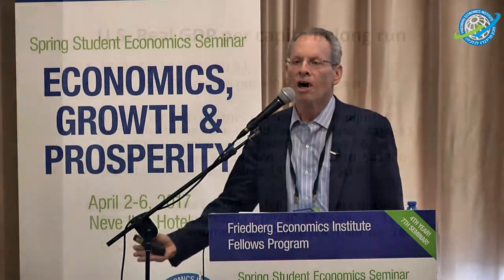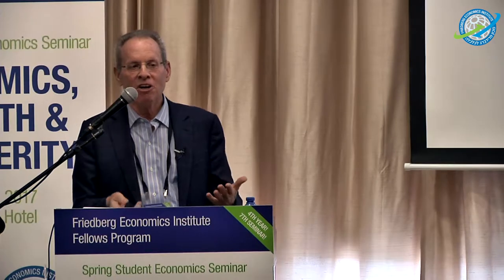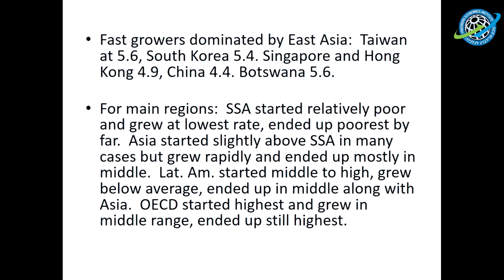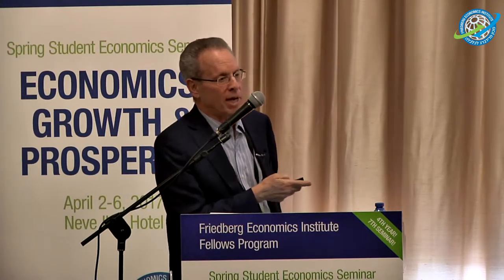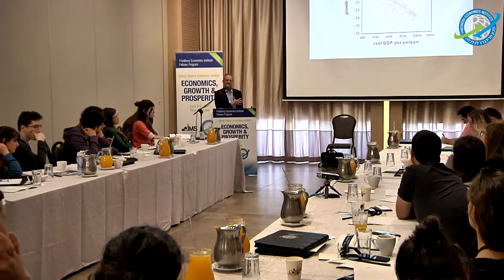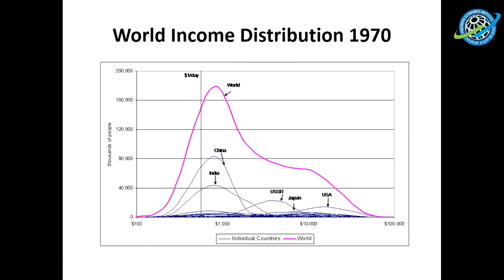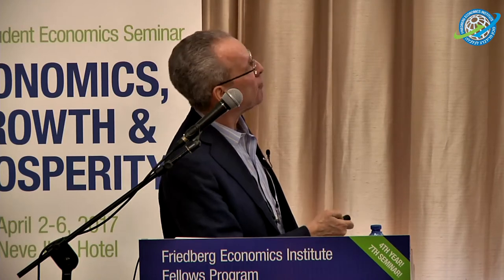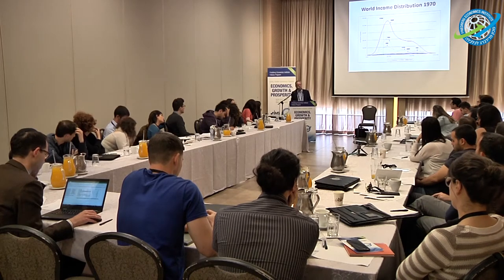Long term growth, standard of living and government policies | Robert Barro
This lecture was part of the Spring 2017 Economics, Growth and Prosperity Seminar.

See more and apply for future seminars at fei.org.il

ההרצאה הזו היא חלק מסמינר אביב 2017 "כלכלה, צמיחה ושגשוג" של מכון פרידברג לכלכלה. פרטים נוספים והרשמה לסמינרים נוספים באתר